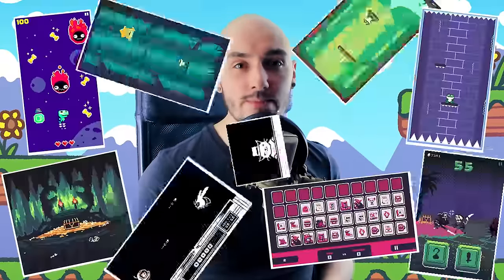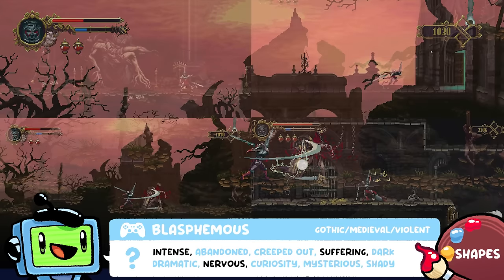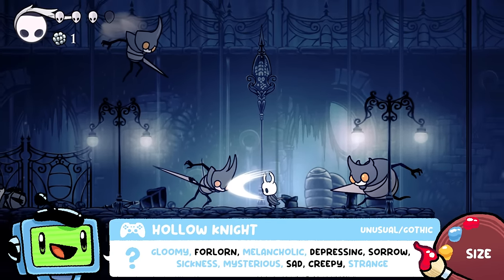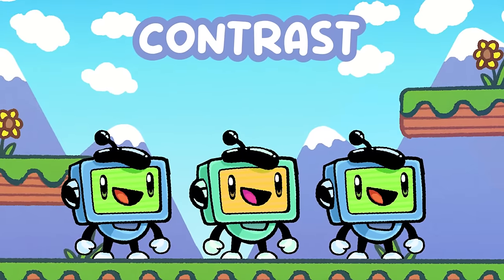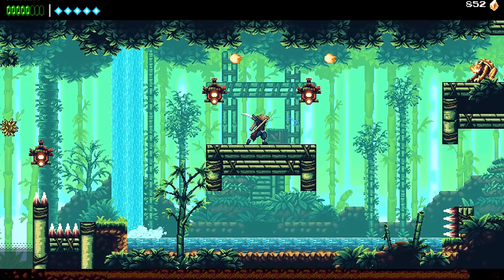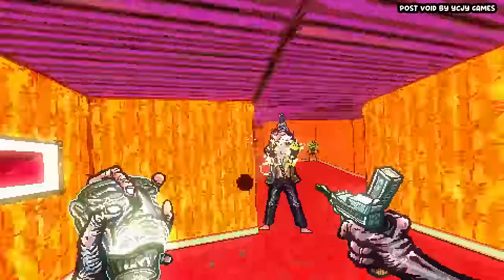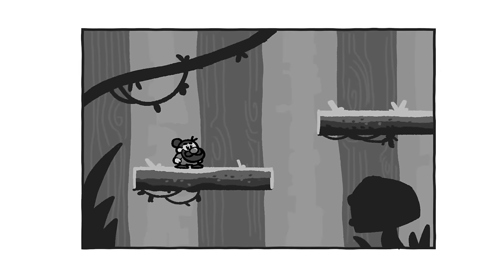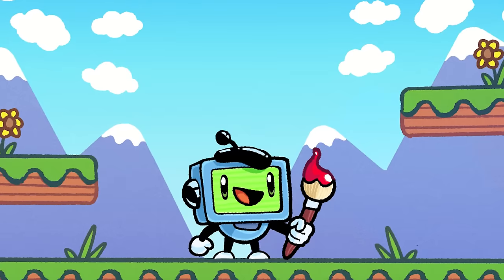How To Make Game Art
Learn how to create art for your games with my game art act, useful for game devs, artists, pixel artists and more!

Whether you are interested in making games, or a game developer making your own game, looking how game art can be broken down into 3 simple elements can help you look at games from a fresh perspective. In this video I describe what I call the game art act, how each games art direction can be broken down into 3 simple elements; atmosphere, clarity, and theme.
I break down the art of some of your favourite games, including pixel art masterpieces like blasphemous, stardew valley, graveyard keeper, and celeste, as well as fan favourite 2D game hollow knight.
Then I show you my full process for creating a game art mockup with pixel art, from reference, to value, to colour, all the way to a finished game art mockup, before setting you a challenge so you can do the same.
Whether you are a beginner gamedev, 3d artist, 2d artist, or pixel art enthusiast, I hope these game dev tips can help you in your learning and game development journey.

VIDEO TIMESTAMPS -
00:00 The Game Art A.C.T
00:47 Atmosphere
01:42 Blasphemous Art Analysis
03:23 Stardew Valley Art Analysis
04:28 Graveyard Keeper Art Analysis
05:28 Hollow Knight Art Analysis
06:49 The Messenger Art Analysis
08:13 More About Atmosphere
09:02 Clarity
09:50 Contrast In Practise
10:40 Player Expectations
11:18 Consistency Is Key
12:05 How To Achieve Clarity
13:11 Game Examples Of Clarity
14:44 Theme
15:48 Consider This When Choosing A Theme
16:43 Bringing It All Together
17:22 Making Game Art
17:48 Referencing
18:34 Art Direction
19:10 Value First
19:26 Colour Choices
19:42 Shapes
20:00 Polishing
20:32 Challenge Time
21:15 Awesome Community Work